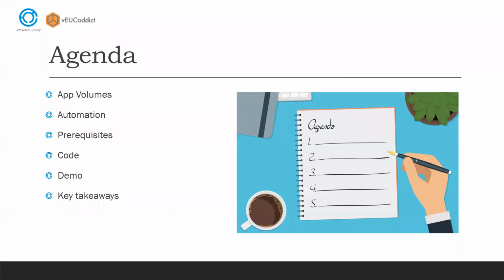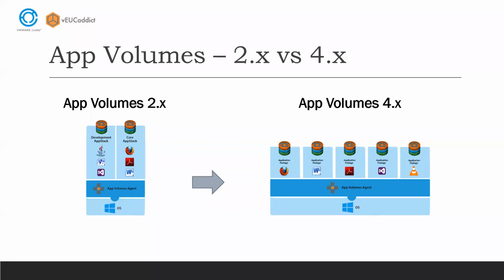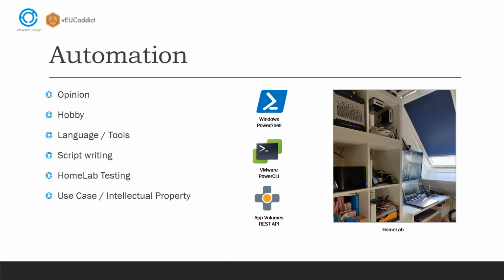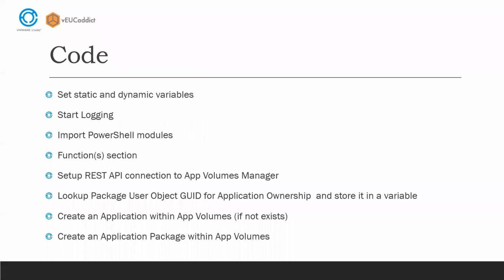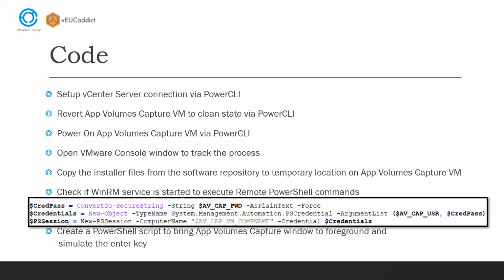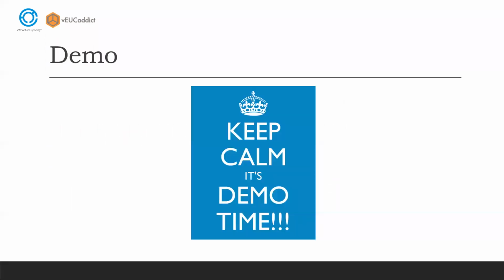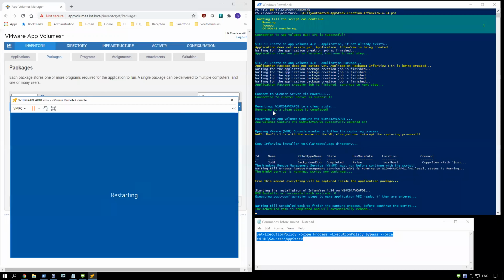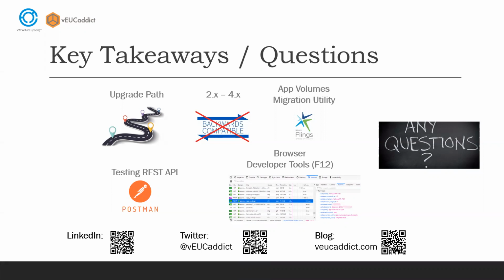CODE4222: Fully Automated App Volumes 4 Application Package Creation with Sidney Laan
As a consultant I see a lot of our customers struggling with application packaging for their VDI environment. What if we could automate the biggest part of this process? It reduces the application package time, manual clicks, human errors, and reinventing the wheel over and over again. With the use of PowerShell including PowerCLI and App Volumes REST API's the magic happens.
ABOUT THE SPEAKER:
Sidney Laan is a EUC Virtualization Consultant at ITQ.
Follow us to keep up with VMware {code}!